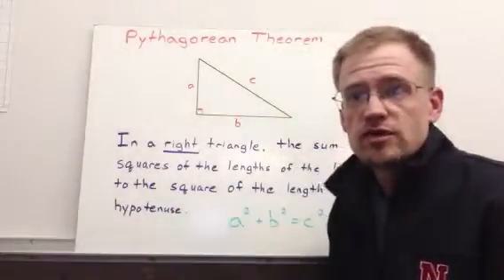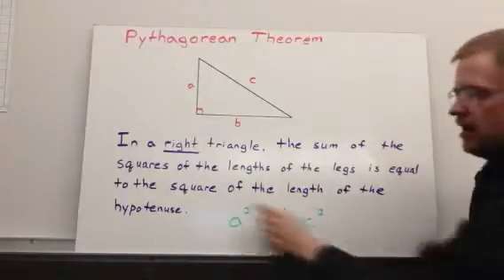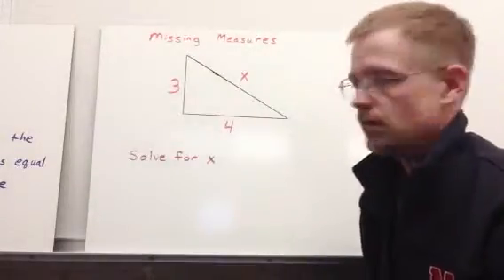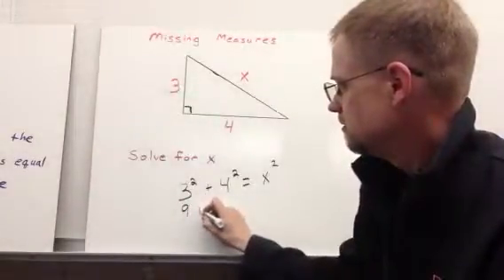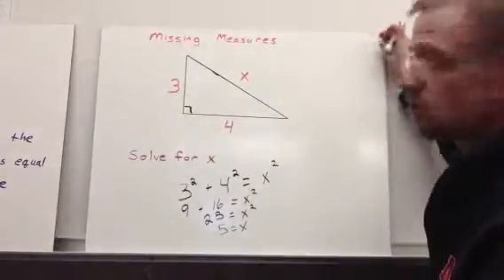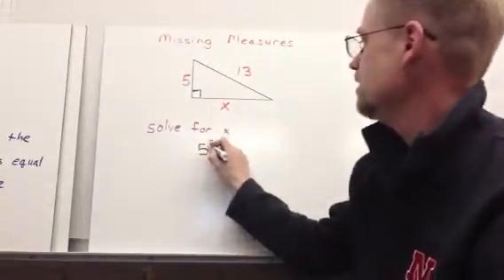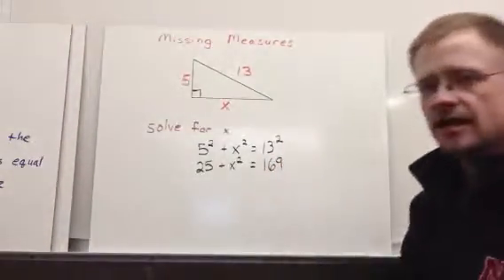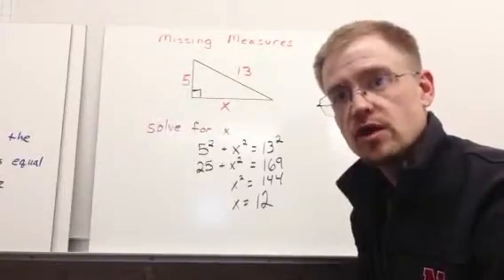Buethe Pythagorean Theorem